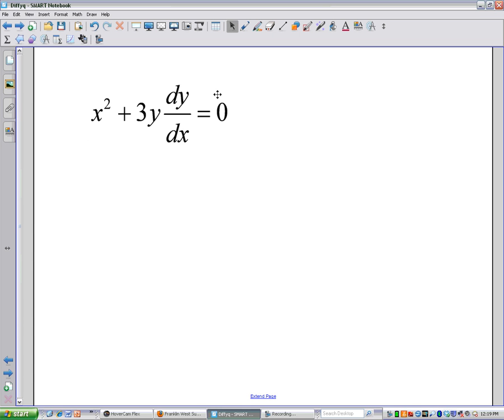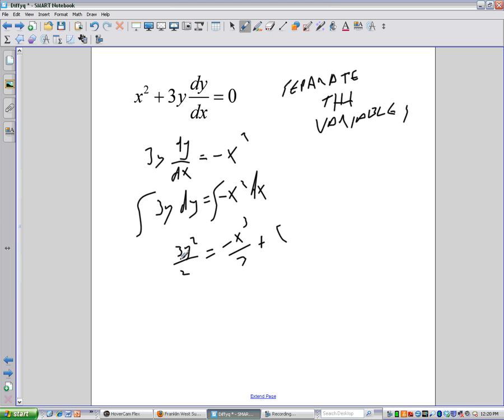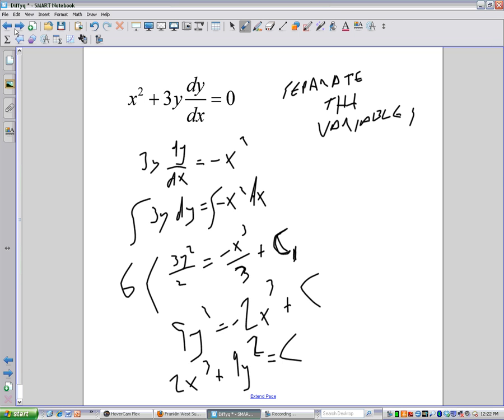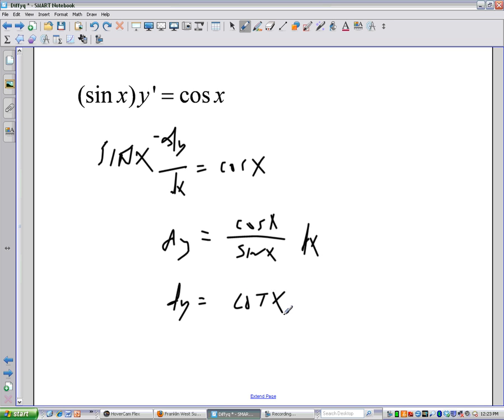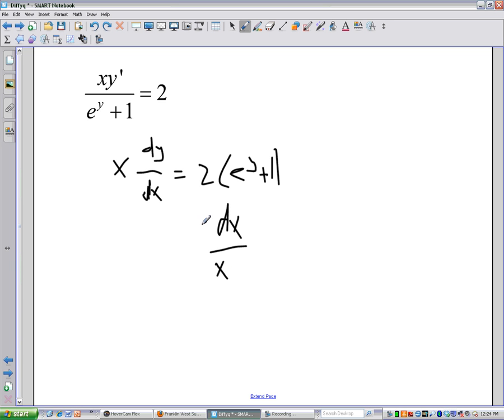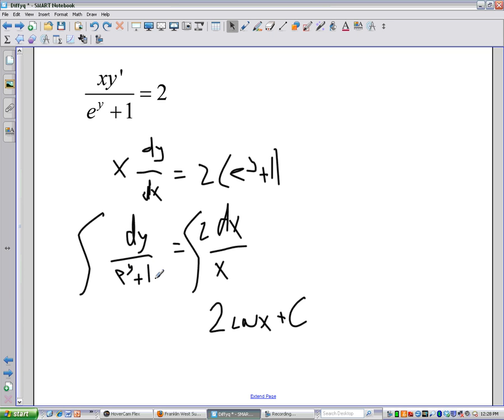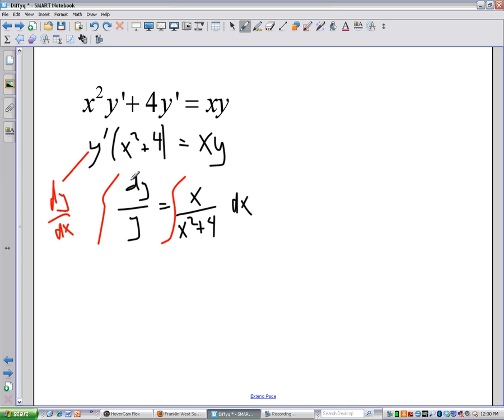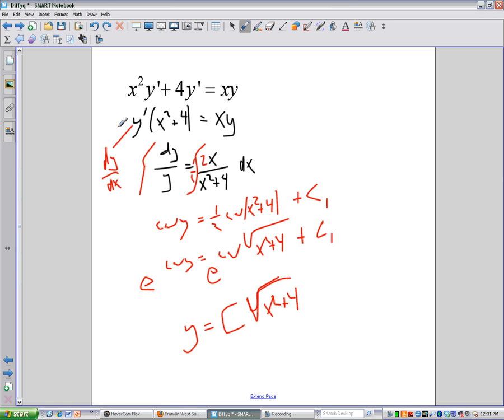diffy q.wmv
This is video #8 for "Other Functions" It presents Separable Differential Equations.